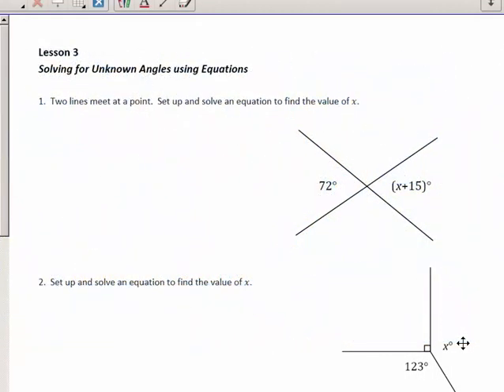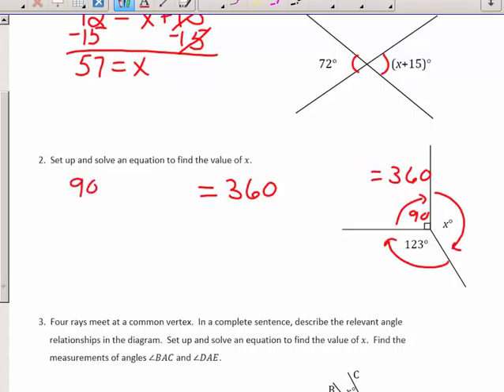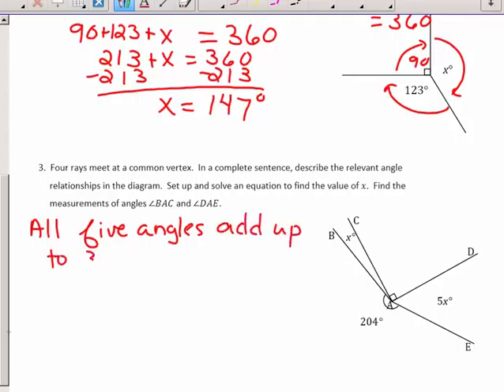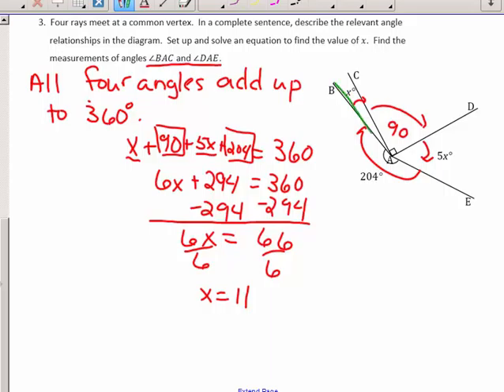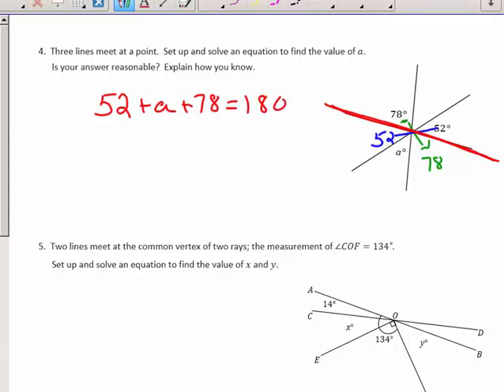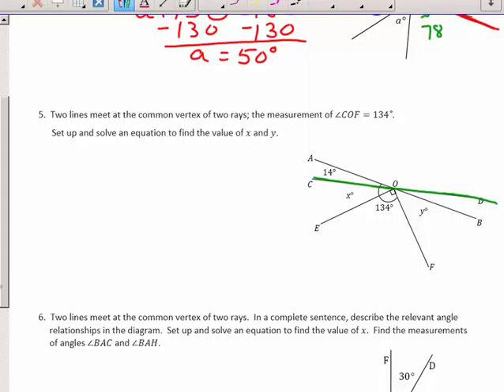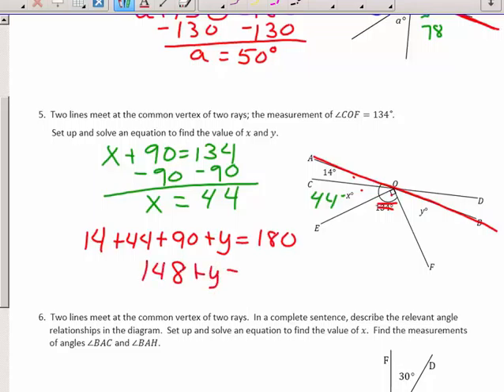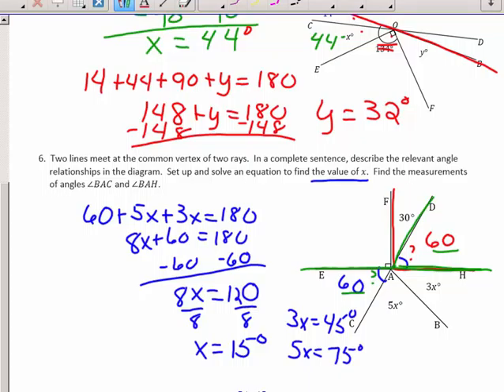geo lesson 3